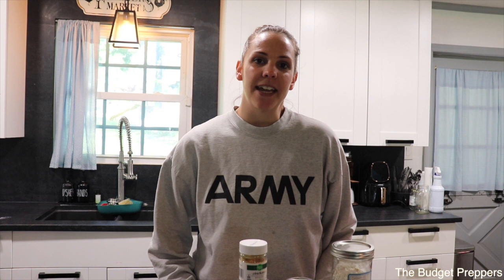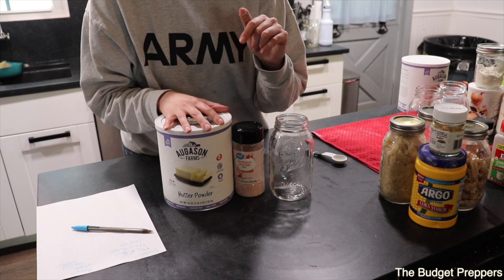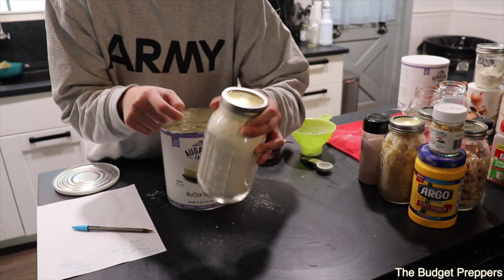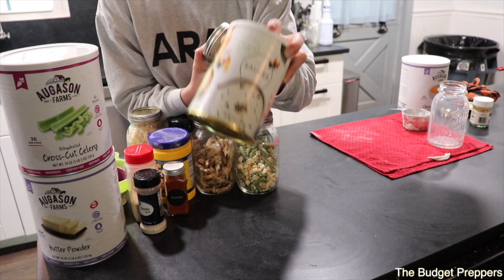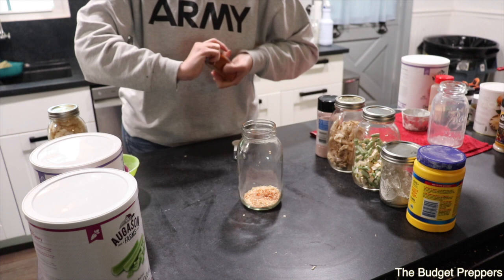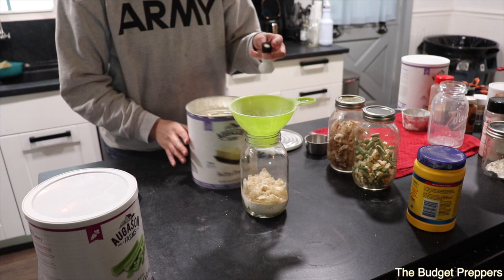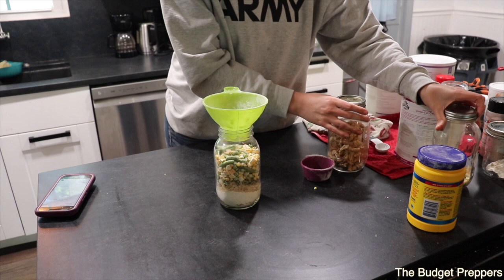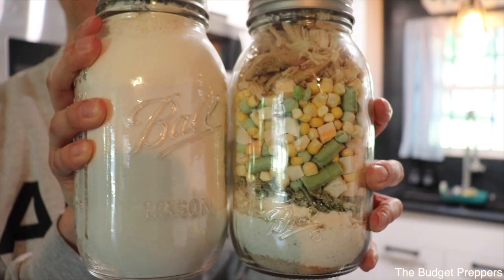Shelf Stable Chicken Pot Pie & Pie Crust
Today I'm making a shelf stable chicken pot pie filling plus a shelf stable pie crust. The only thing you need to add to make this delicious meal is water.

If you purchase through one of these links we receive some pennies as commission. We would appreciate if you did purchase through one of the links as it helps us and doesn’t cost you any extra to do so.